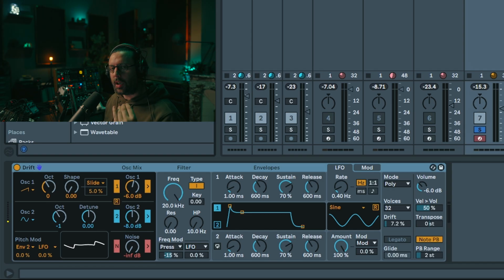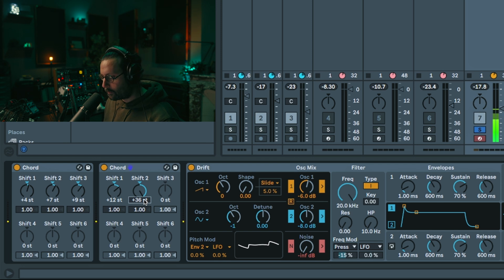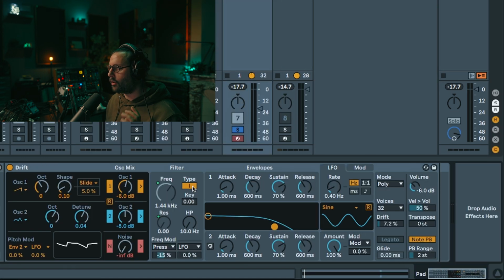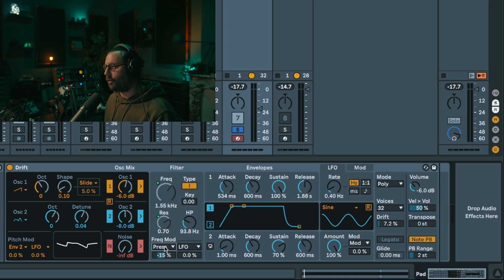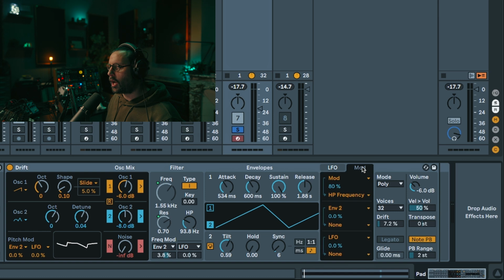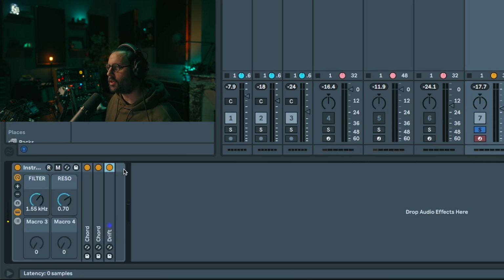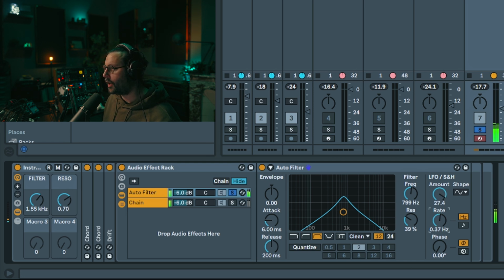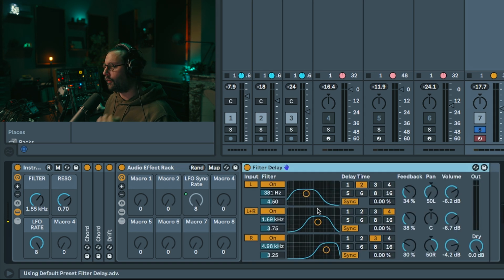How to Make Ambient Techno Pad (Free Preset)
Let's use Ableton Drift to create and nice lush and ambient techno pad. We gonna use ableton stock plugins only.

⌚ Timeline:
00:00 Intro
00:06 How it sound
00:26 Chord
01:34 Drift
05:22 BPF Mod
07:13 Spatial Effect